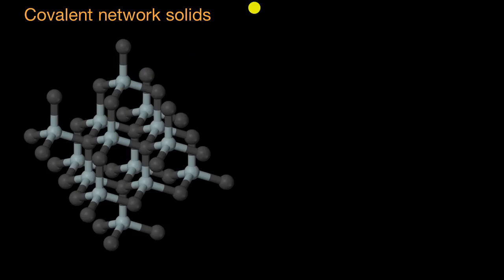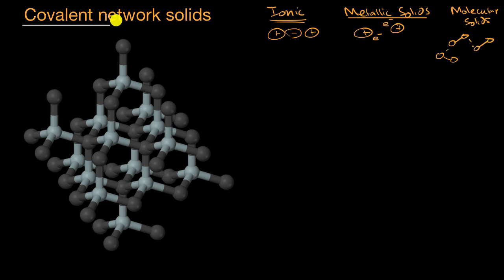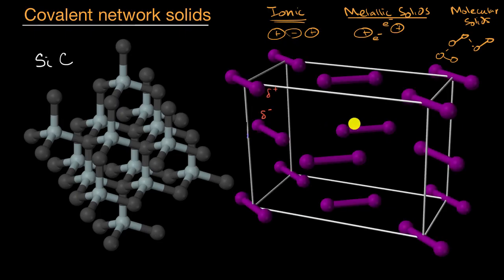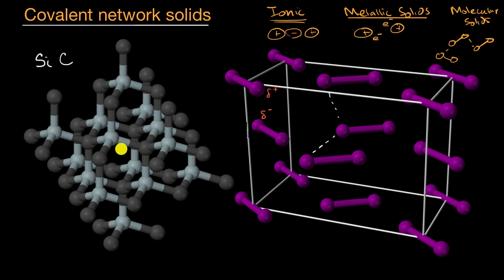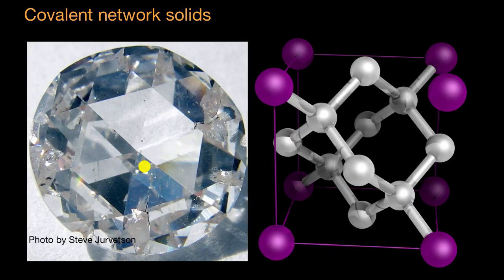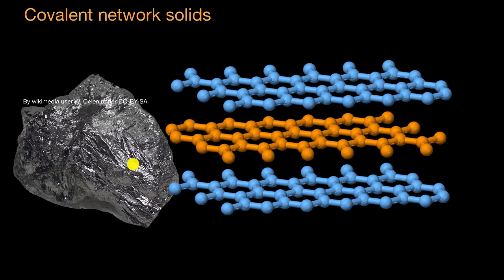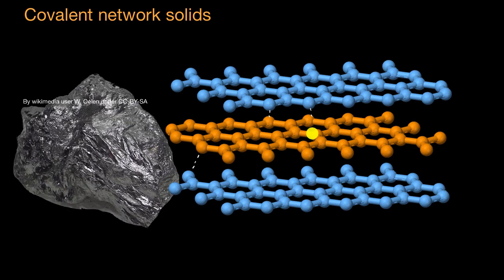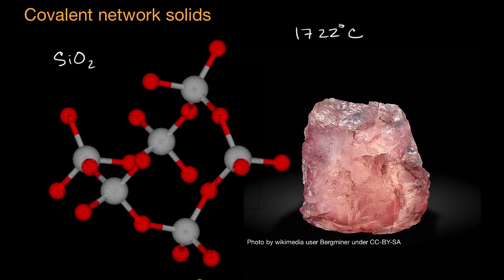Covalent network solids | Intermolecular forces and properties | AP Chemistry | Khan Academy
Covalent network solids are composed of atoms covalently bonded together into a three-dimensional network or layers of two-dimensional networks. Due to the strength of the covalent bonds, covalent network solids tend to have high melting points. Three-dimensional network solids (such as diamond or silica) are typically hard and rigid, whereas two-dimensional network solids (such as graphite) are much softer due to the ease with which the network layers can slide past each other. View more lessons or practice this subject